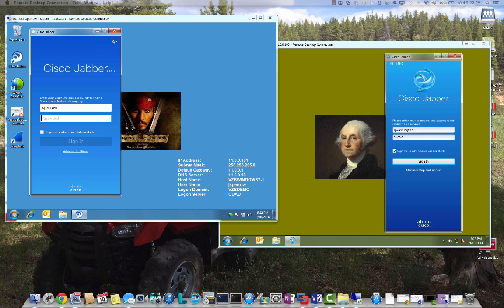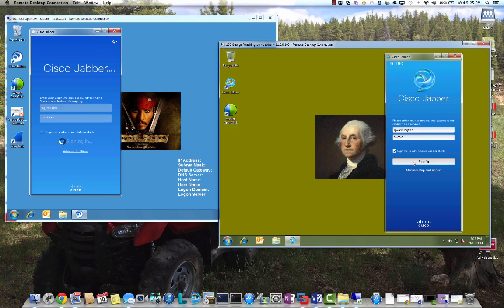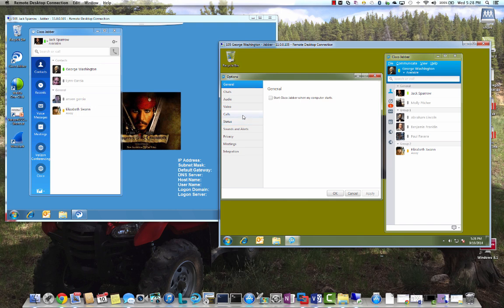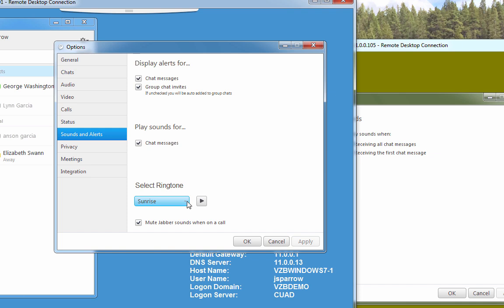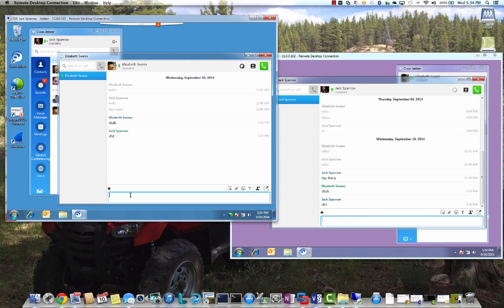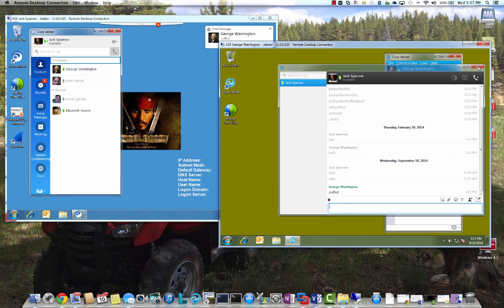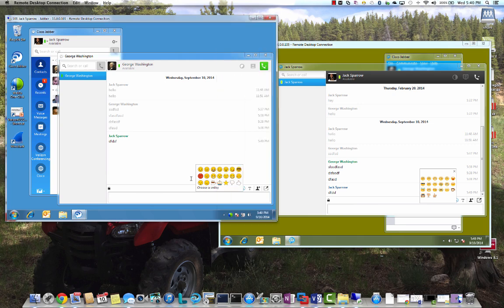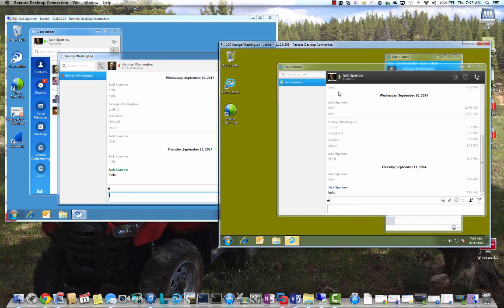Jabber 10.5.0 First Review V2.0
Jabber 10.5.0 First Review and Demo